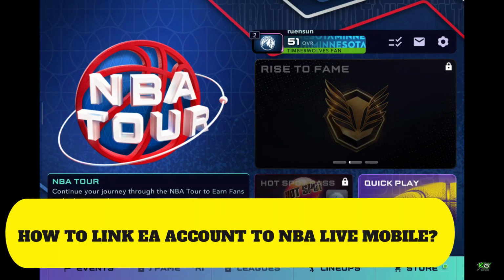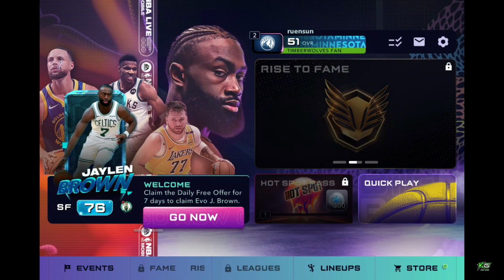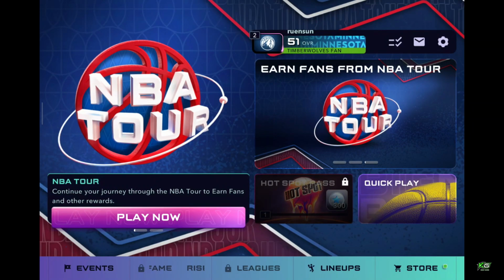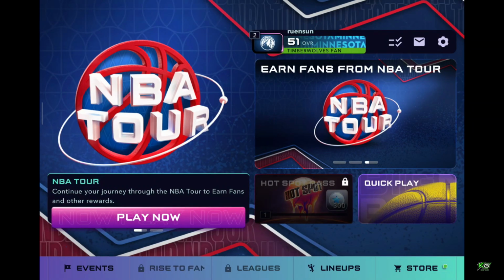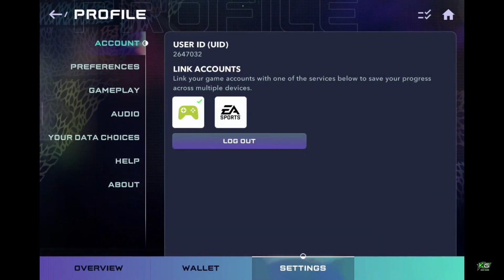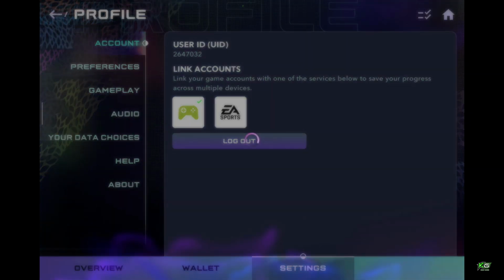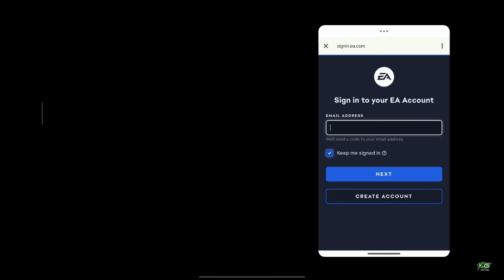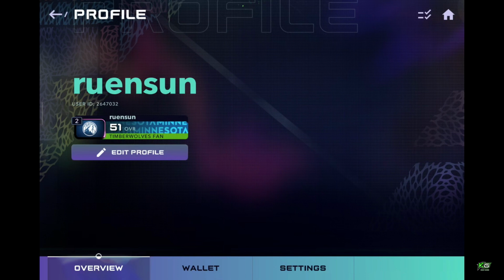How to Link EA Account to NBA Live Mobile (Mobile & Tablet)?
Want to link your EA account to NBA Live Mobile on your phone or tablet? This step-by-step tutorial shows you exactly how to connect your account safely and securely, so you can save progress, sync your data, and enjoy the game seamlessly across devices.